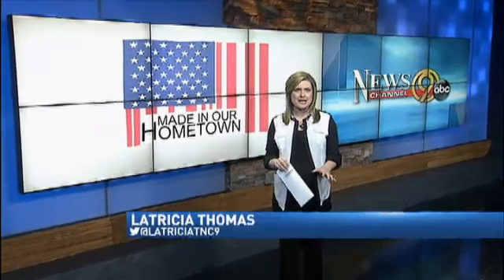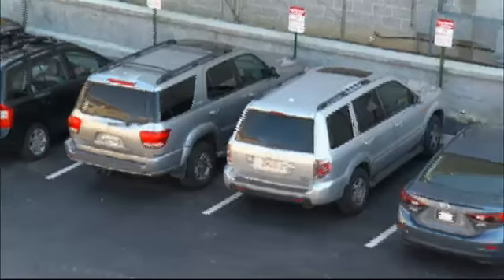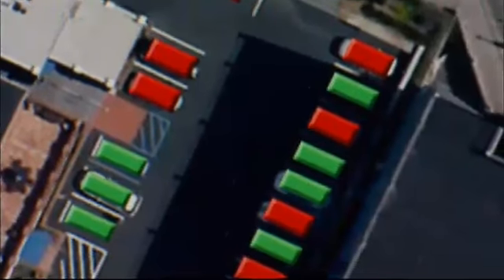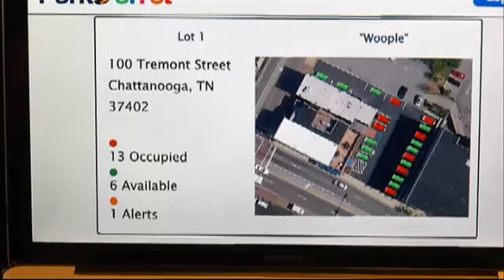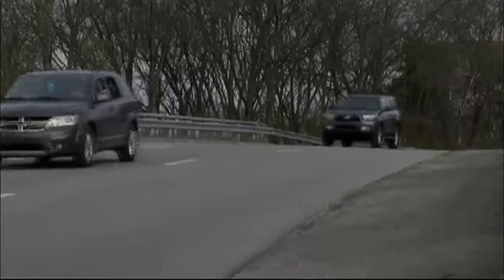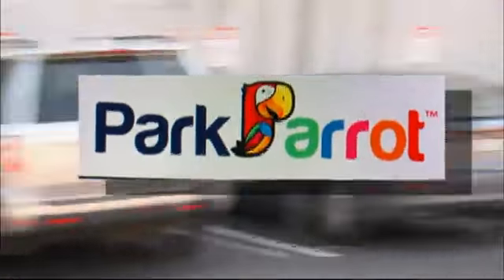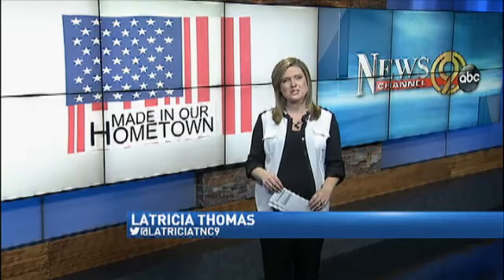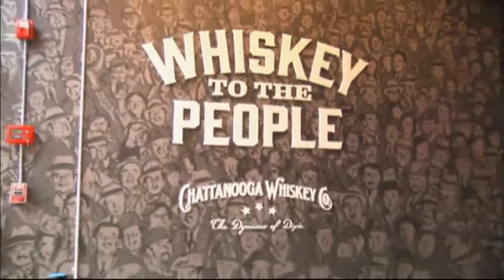Made in Our Hometown: ParkParrot Hopes to Ea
Chattanooga has a lot to offer downtown, but finding a place to park to enjoy it all can cause a headache. But Chandler Burke says the searching, the circling, the race to the next open spot, doesn't have to be a part of your commute. "I thought if I had an app that would show me where available parking was located that I could save myself a whole lot of time and probably make it to class on time a whole lot more often," Burke says.

So Park Parrot was born, initially an idea for a UTC business class, and now a parking prototype that's dependent on Kickstarter to make it to the beta testing phase. It took five months to write the code that uses this node device. "These are ultrasonic, acoustic sensors that send constant inaudible vibrations through the air. If it bounces back within a certain time frame it recognizes that something is there."

When a car pulls in, the node sends a signal to the lot master, which communicates with Park Parrot's online server. Once the app realizes the space is taken, it updates the information in your smart phone turning the space from green to red. "You type in your future destination and it will say ten minutes out, there's a parking space open here, five minutes out there's a parking space open here. So we are going to show you the nearest available spot so you won't have to search at all."

And it's that lack of a search that Chandler hopes will, one day, make the Park Parrot part of your parking plan. "It's a time saver, you don't drive around. It's a money saver in the gas you don't spend, and for me, it's a headache saver. It eliminates driving around and knowing that you are late already."

To visit ParkParrot's Kickstarter page, click here.

By: Latricia Thomas